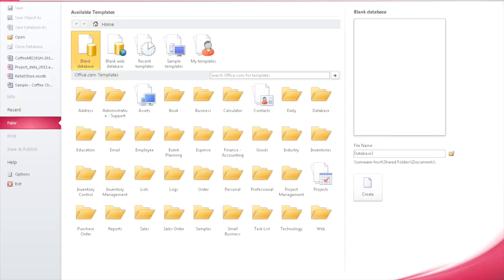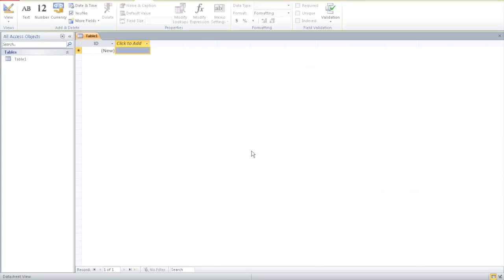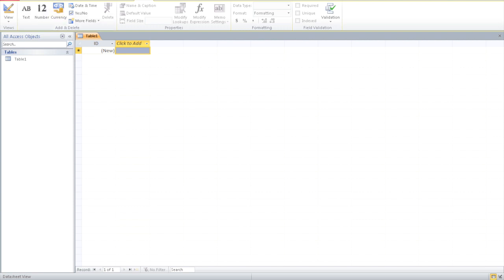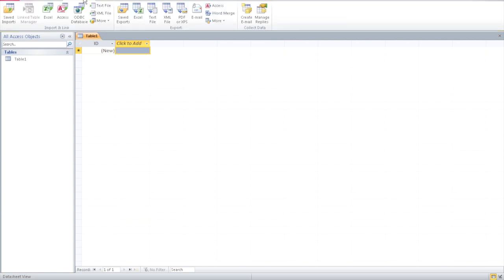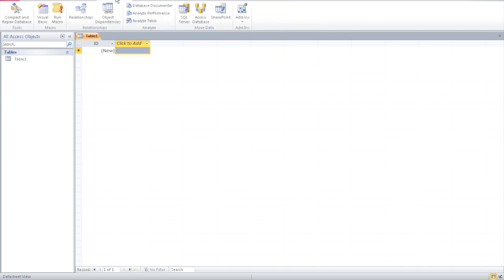GettingStartedAccess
This video is about GettingStartedAccess Database tutorial